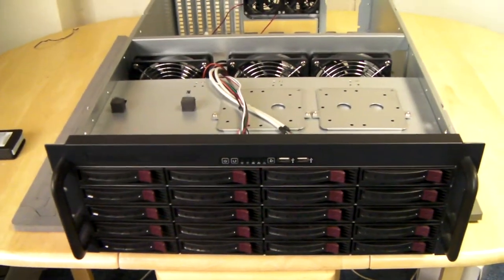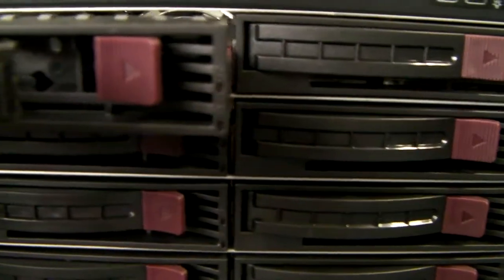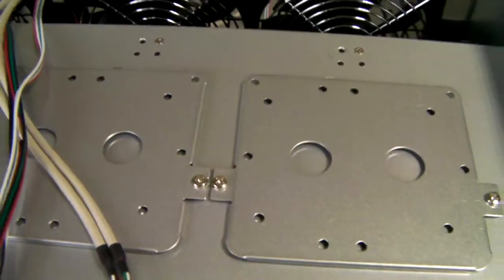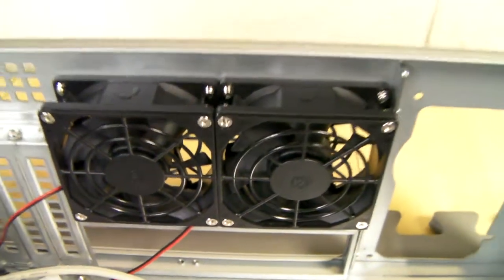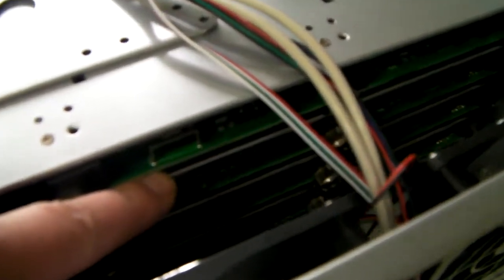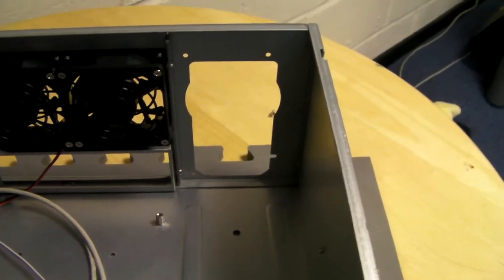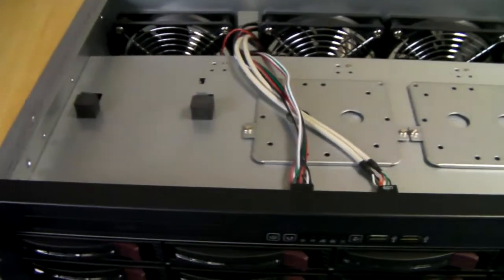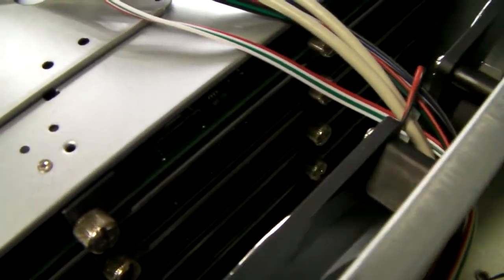X-Case RM 420 Mini Review - latest version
Latest version of our RM 420 - 20 Hotswap Caddy with mini SAS backplane.
Works with SATA/SAS drives 3/6GB
Now with 120mm fans.